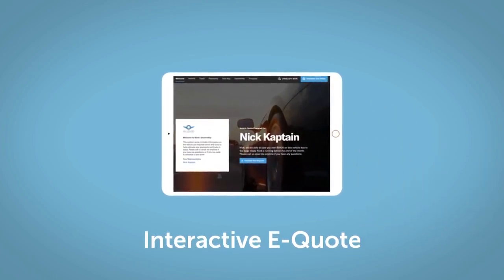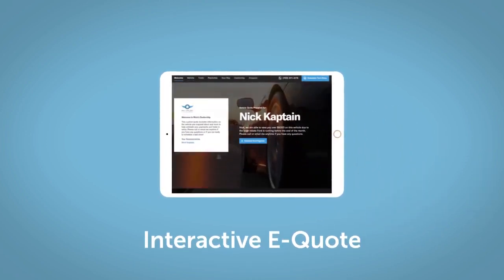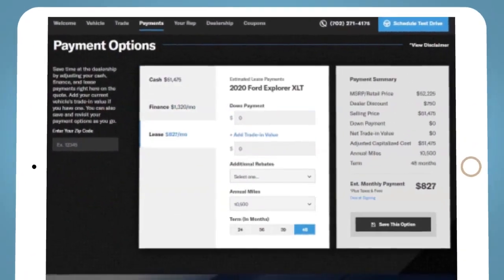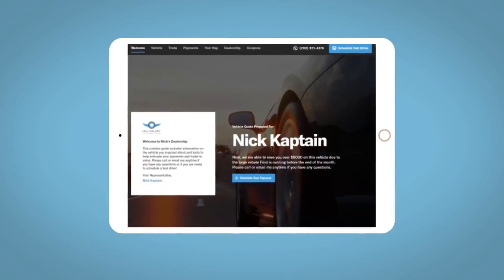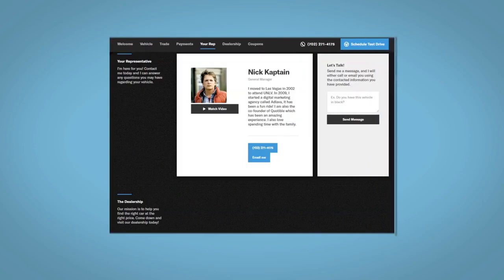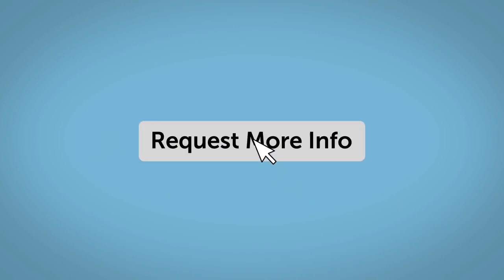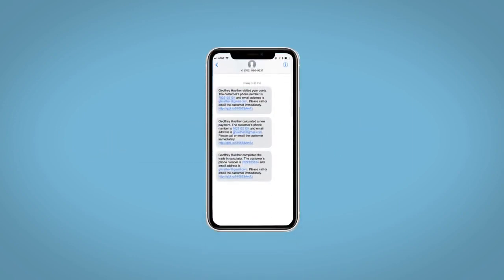2024 Hyundai Kona Reno, Carson City, Northern Nevada, Sacramento, Roseville, NV RU098614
Denim Blue Pearl New 2024 Hyundai Kona SEL available in Reno, Nevada at Lithia Hyundai of Reno. Servicing the Carson City, Northern Nevada, Sacramento, Roseville, NV area